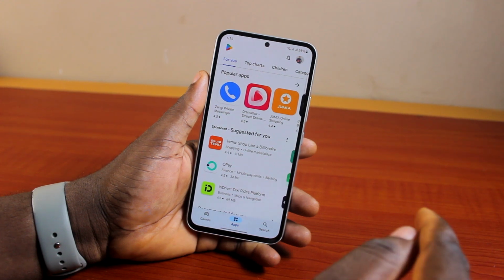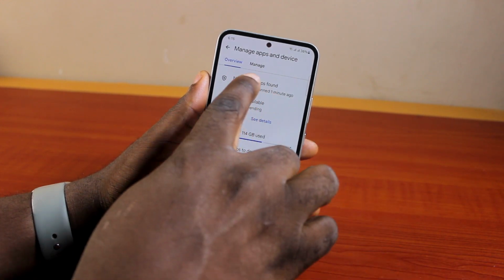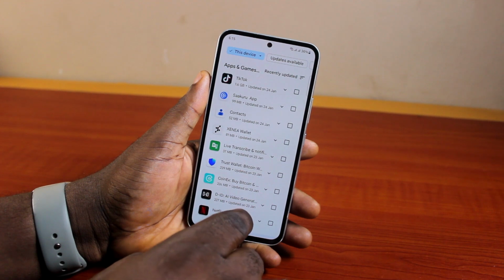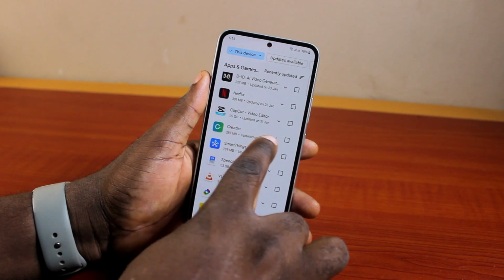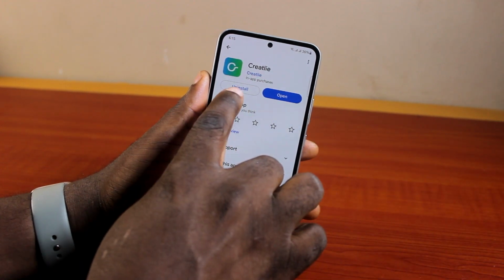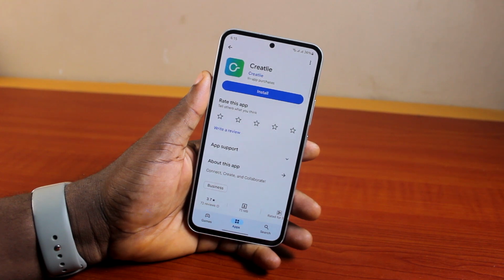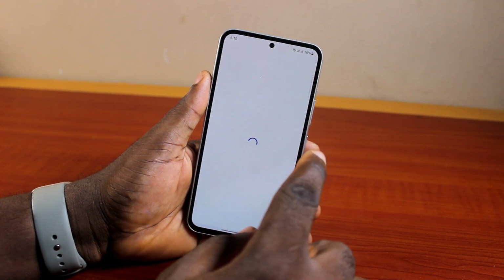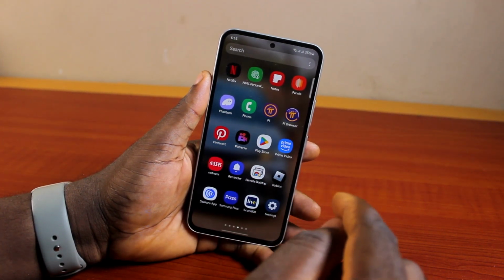How to Uninstall Apps on Android from the Google Play Store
You will learn how to delete apps or uninstall apps from your Android phone from the Google Play Store.

Cheap iPhone
Cheap Samsung Phone
Cheap Apple Watch
Cheap Digital Camera
Cheap YouTube Microphone
Cheap MicroSD Card